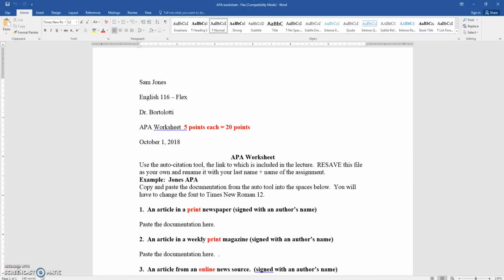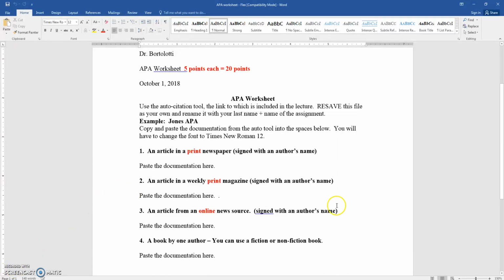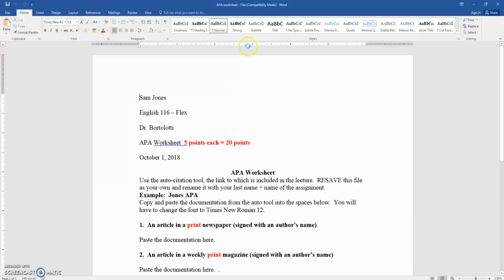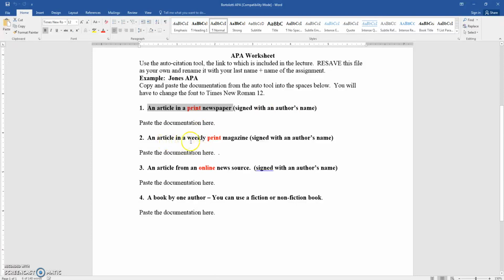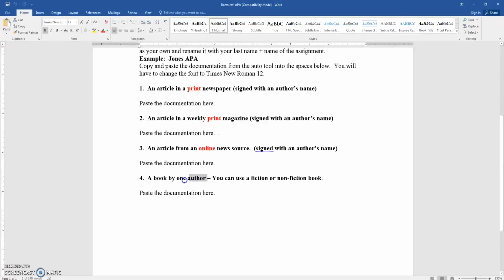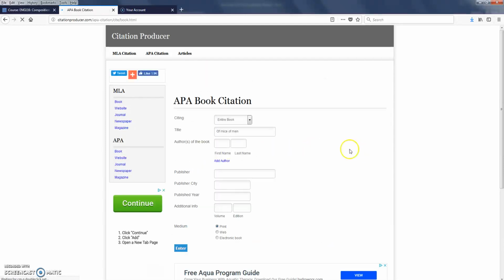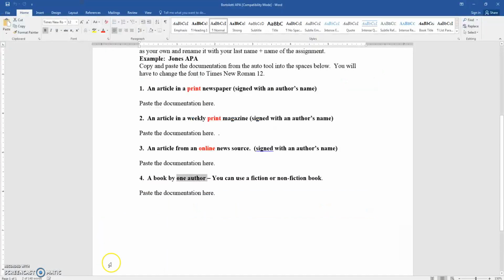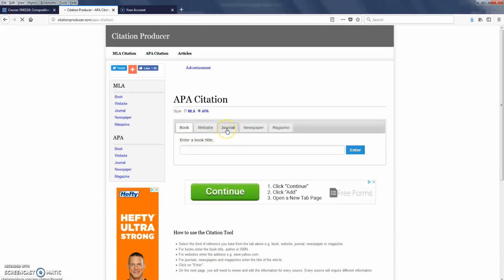APA Auto Citation Tool